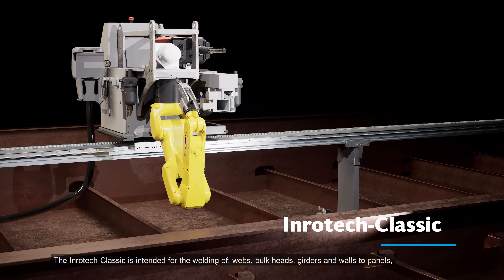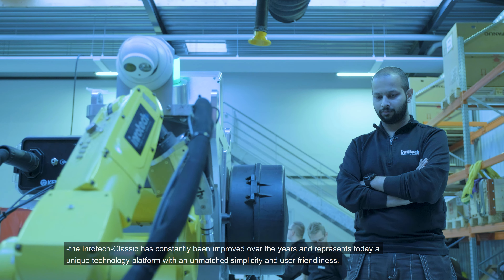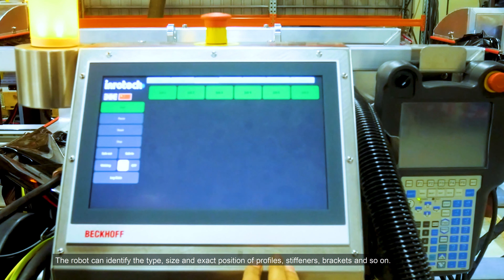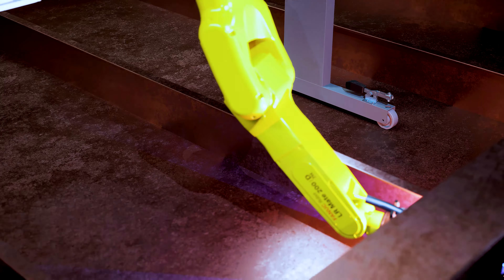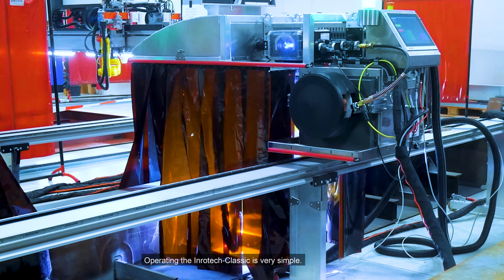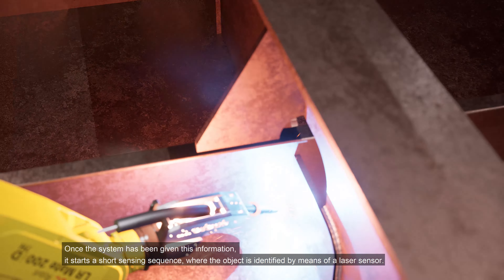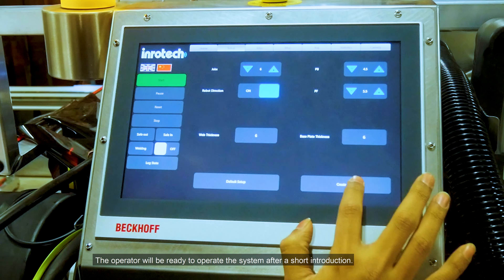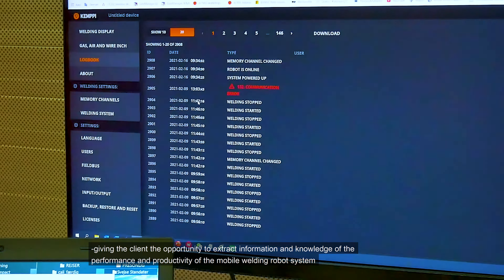Inrotech Classic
Ador Welding Limited (formerly known as Advani–Oerlikon Limited) is an industrial manufacturing company headquartered in Mumbai India, Ador Welding produces a variety of welding products.